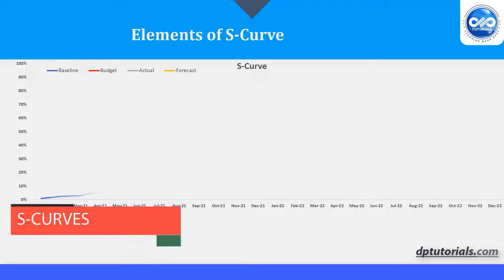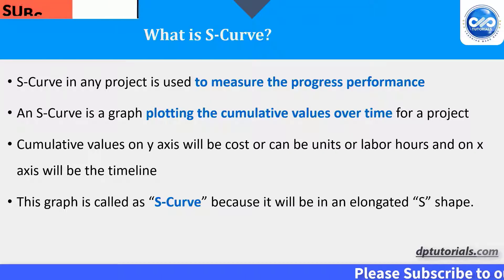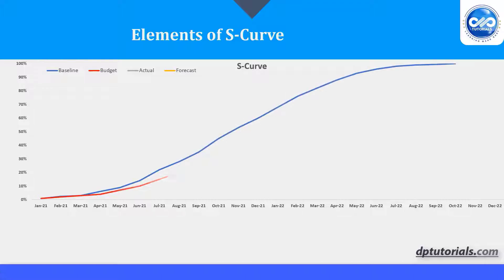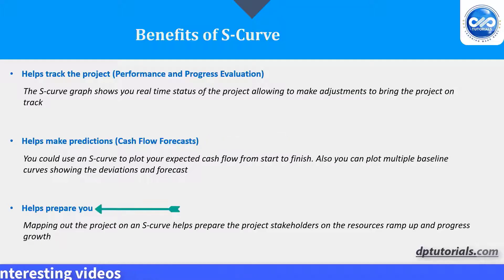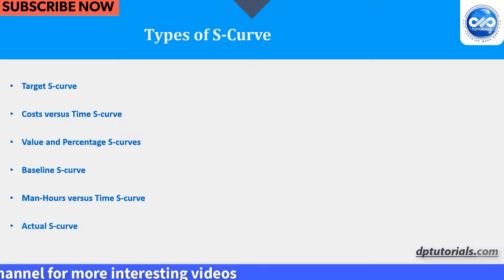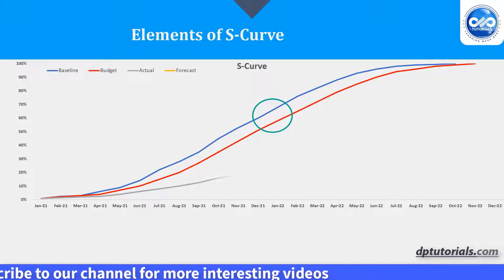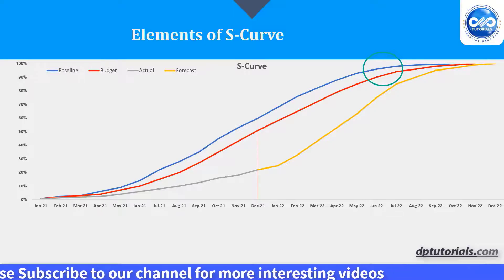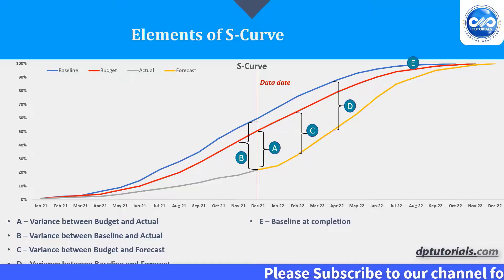What is S Curve?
In this video, let us learn about S-Curve in Project management.

So, these are the topics that I would be covering in this video.

What is S-Curve? - This is a tool to measure the progress performance.